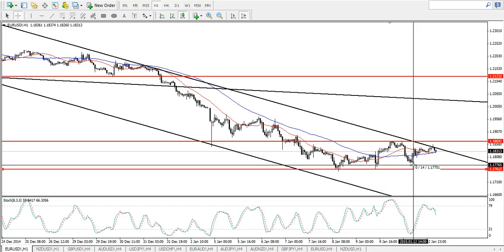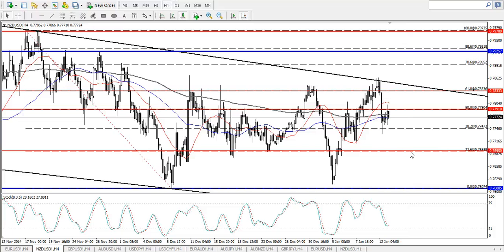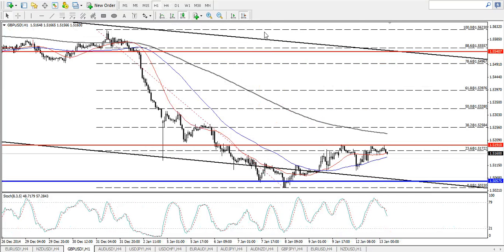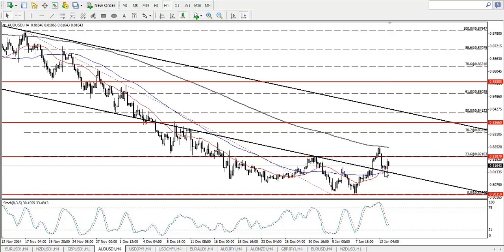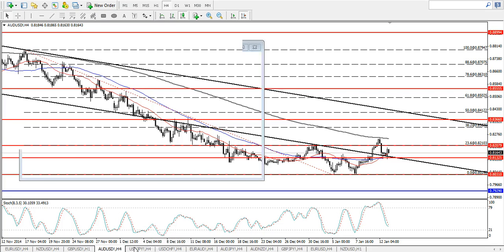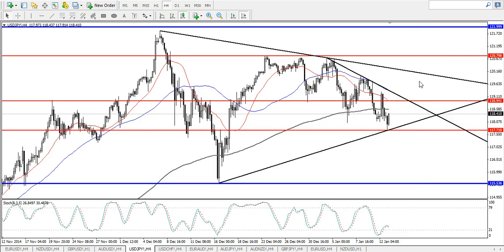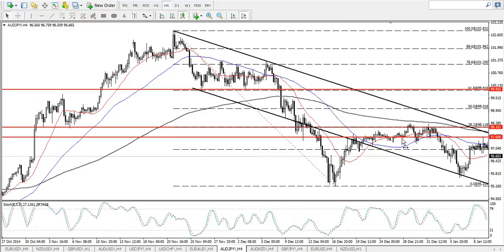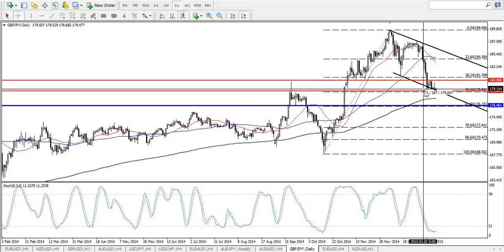20150113 Forex100 Daily Analysis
EURUSD, NZDUSD, GBPUSD, AUDUSD, USDJPY, USDCHF + EURAUD, AUDJPY, GBPJPY